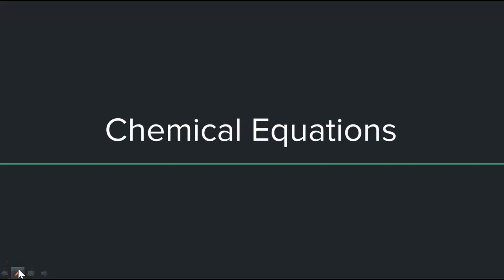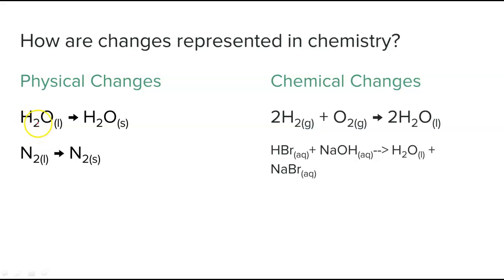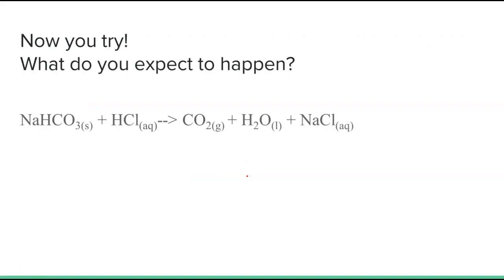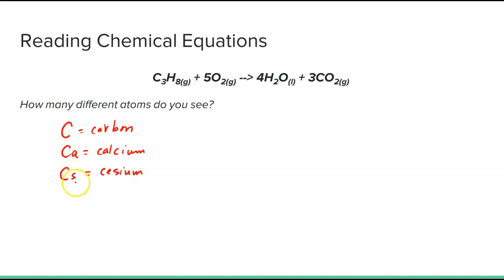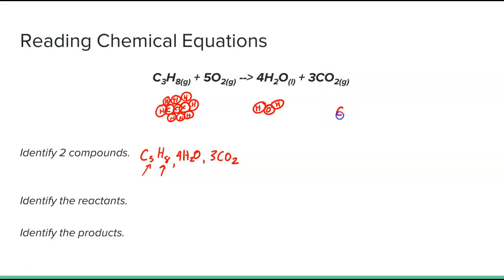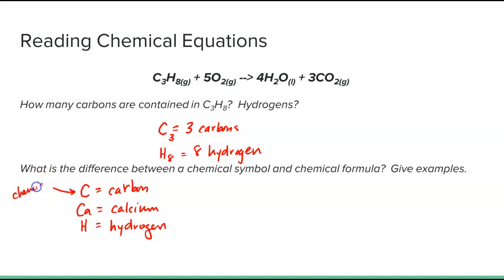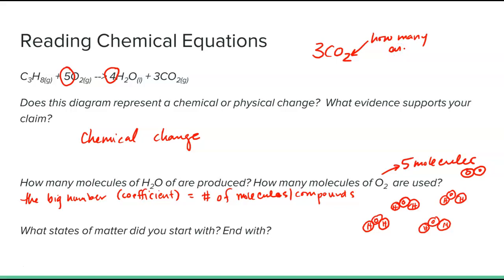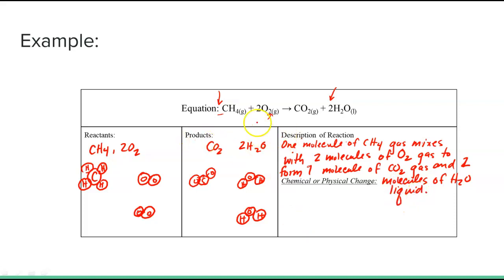Introduction to reading chemical equations